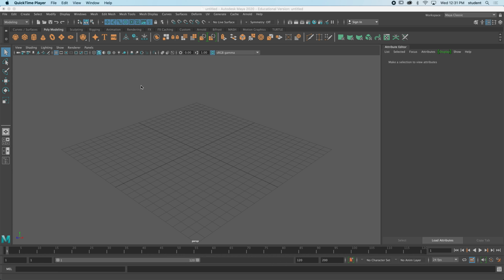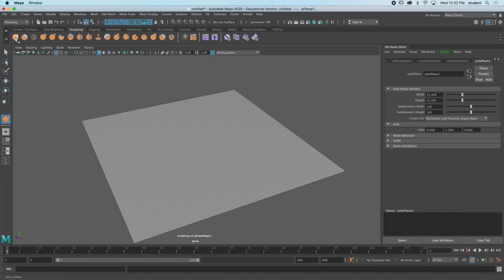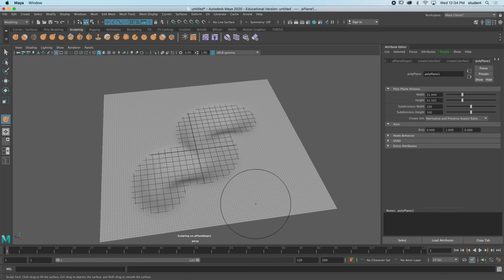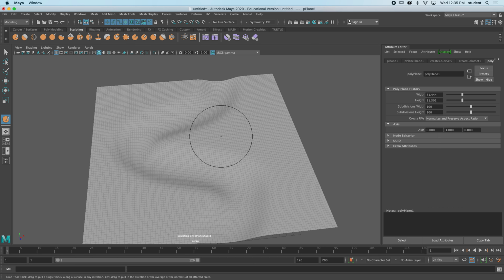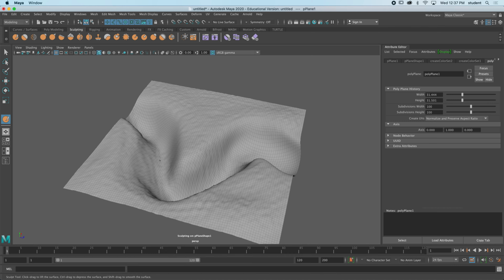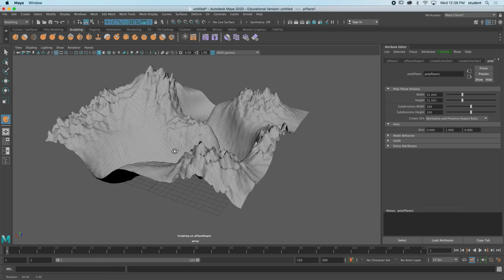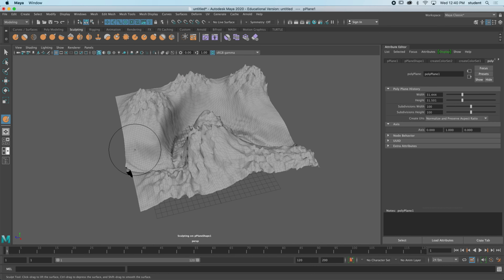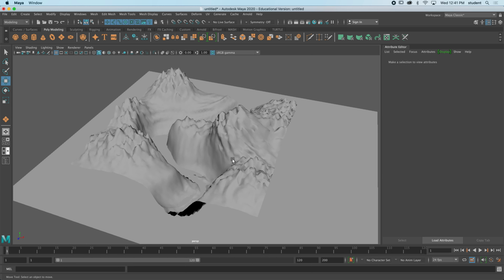Sculpting Terrain In Maya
This tutorial will guide you through the steps of sculpting terrain in Maya 2020. This terrain will be used in future videos as a canyon for a spaceship to fly through.